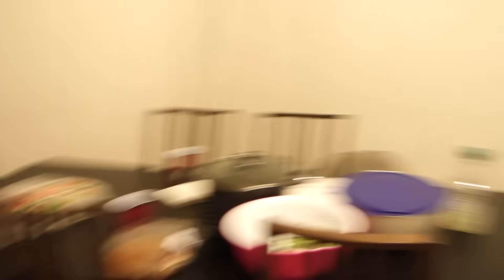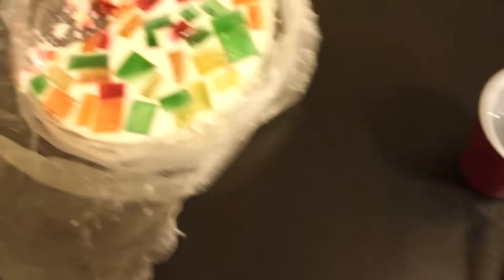STOP CARING ABOUT THE THINGS THAT DO NOT MATTER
Visit Barbell Brigade Gym:
646 Gibbons Avenue